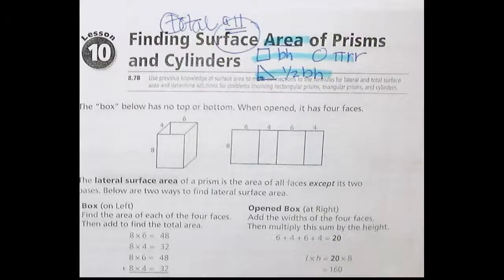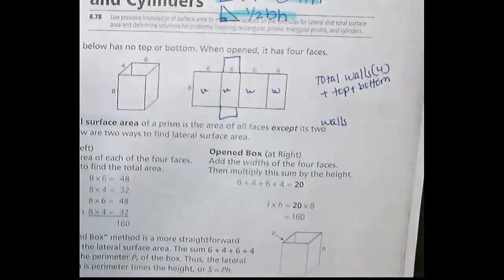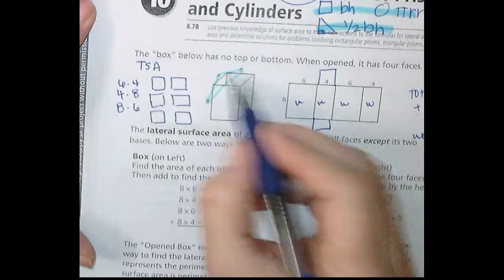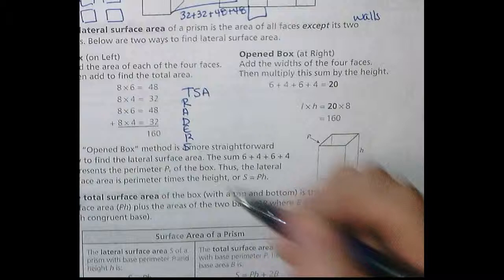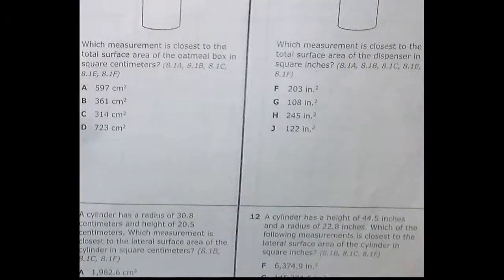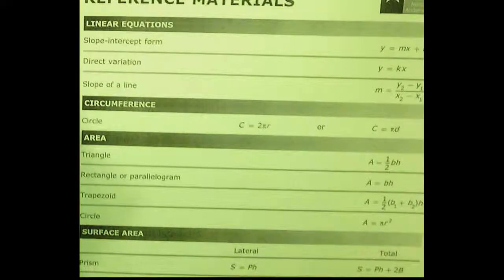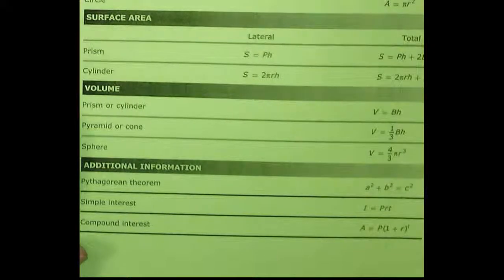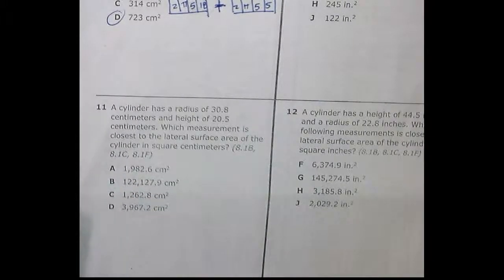math camp wk 2, day 3 2019 8th grade